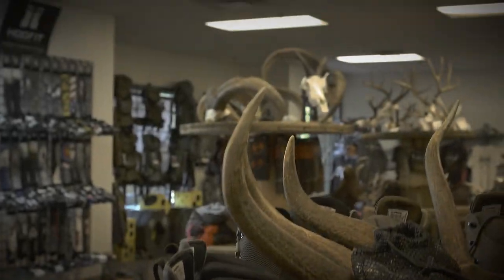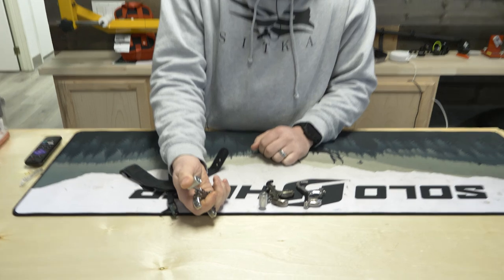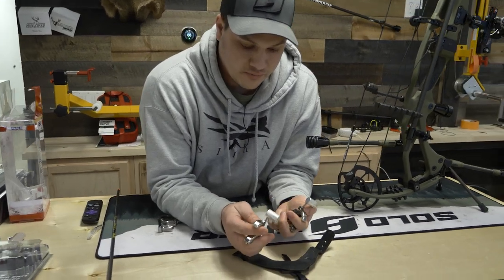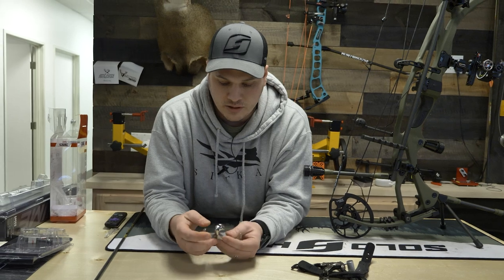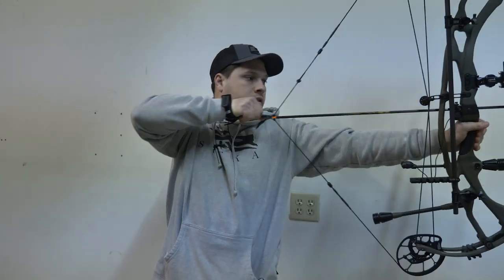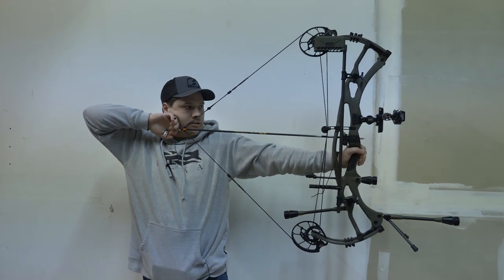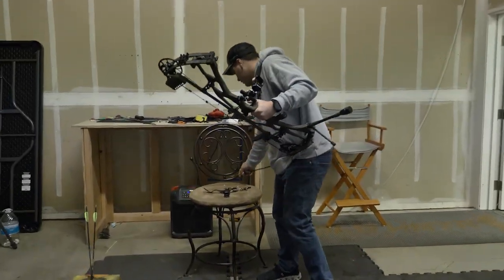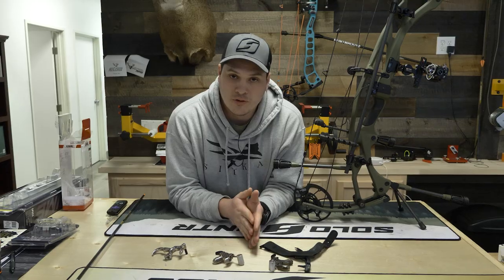WHAT RELEASE SHOULD I SHOOT? {4} Different Styles of Releases